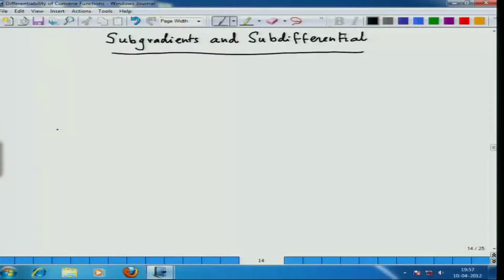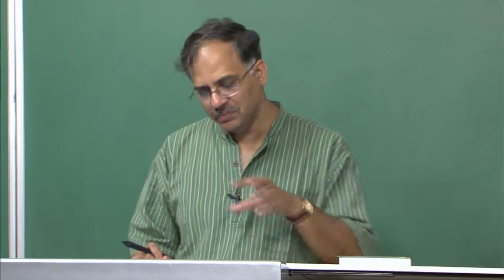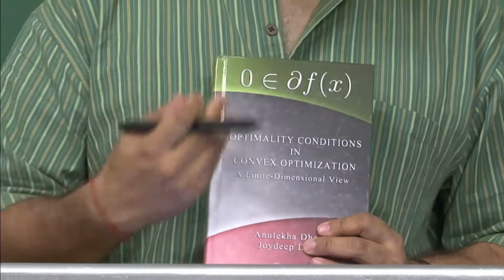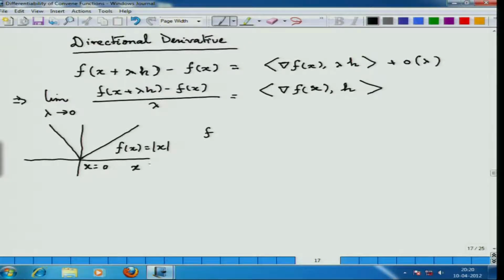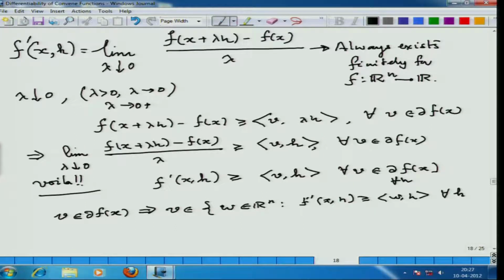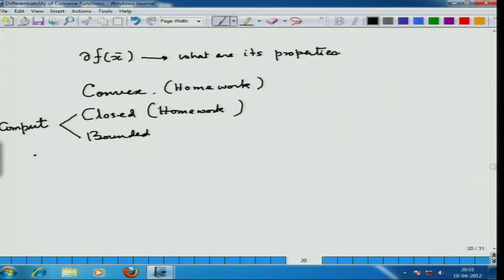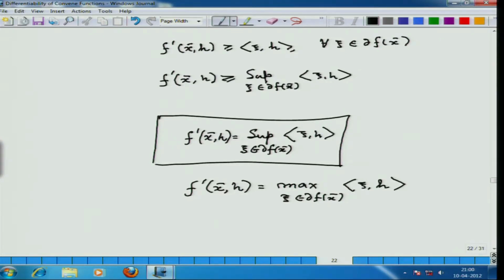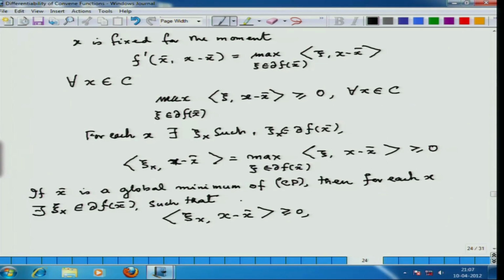Mod-01 Lec-08 Convex Optimization